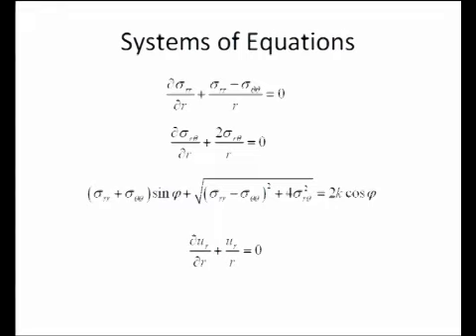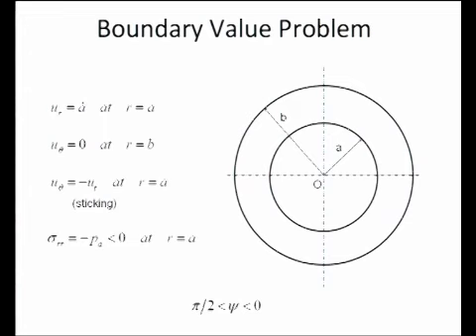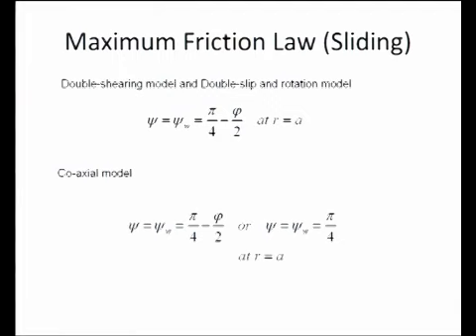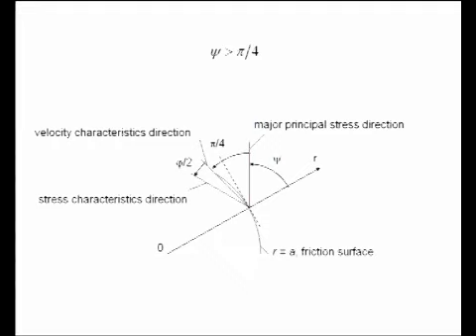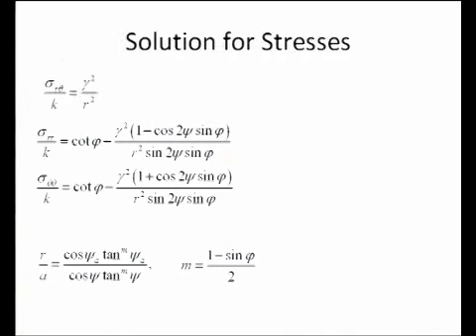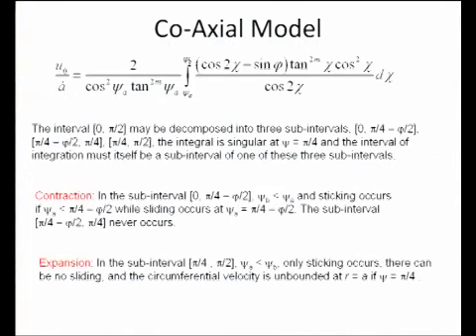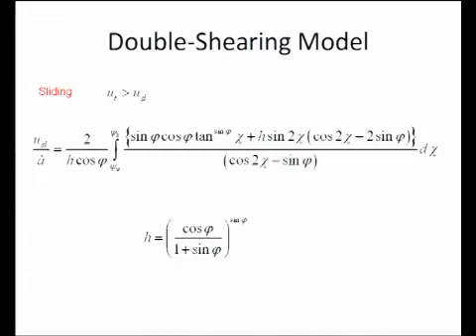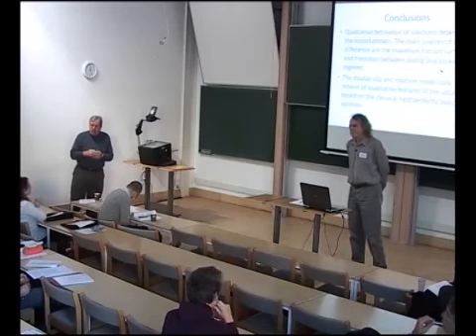| A comparative study of models for incompressible granular materials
Title: A comparative study of models for incompressible granular materials
Speaker:
Date: 6th Jan 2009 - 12:15 to 12:30